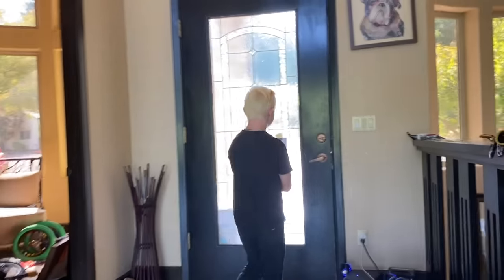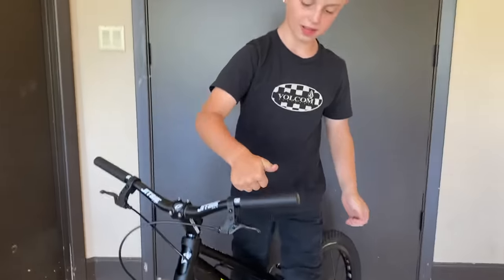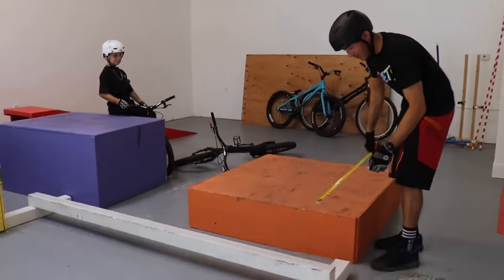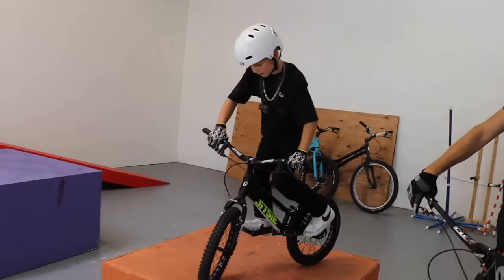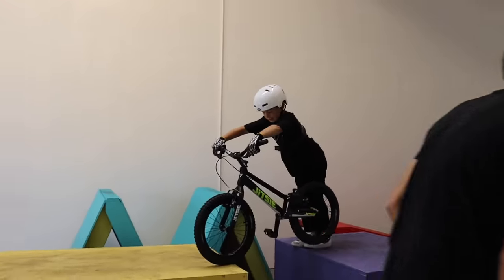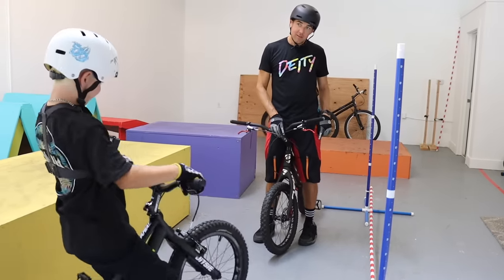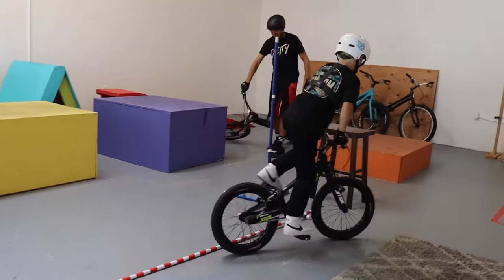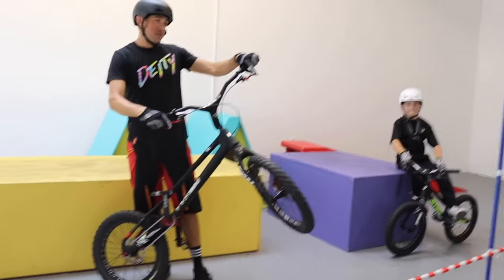NEW Bike NEW Tricks!! *WHERE'S MY SEAT?!*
Caiden gets a new bike for learning trials BMX tricks! This style of riding is so different from his normal BMX bike!